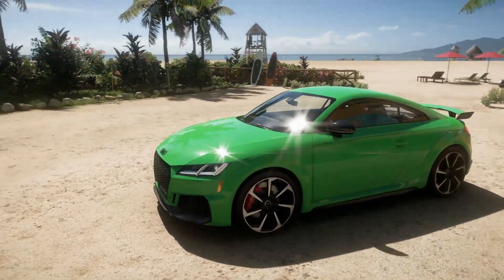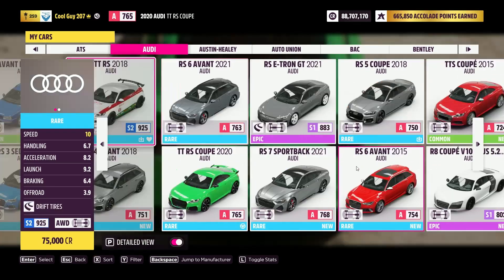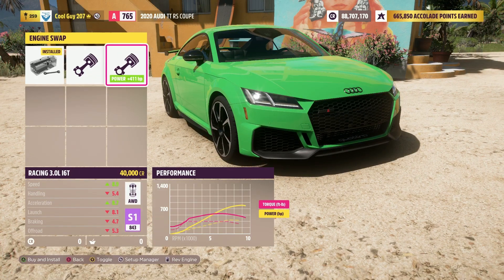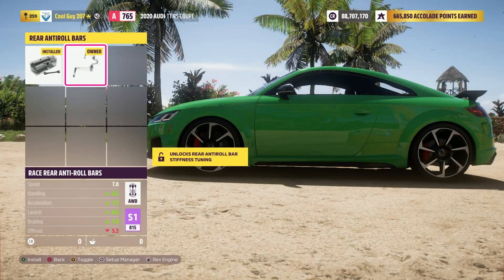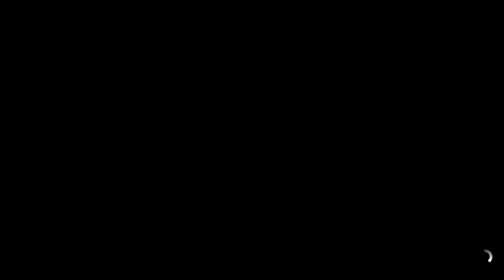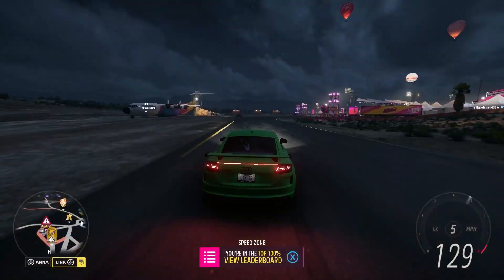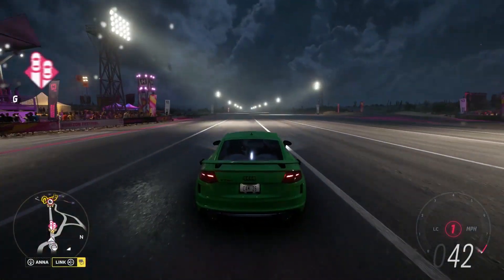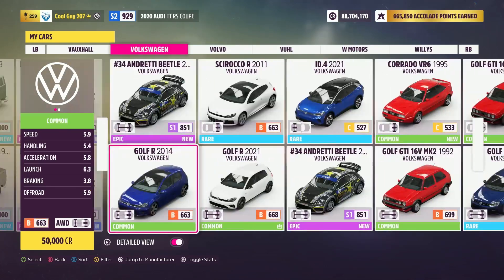New 2020 Audi TT RS in FH5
In this video I will be going over  the new 2020 Audi TT RS in Forza Horizon 5 as well as what I think of it.